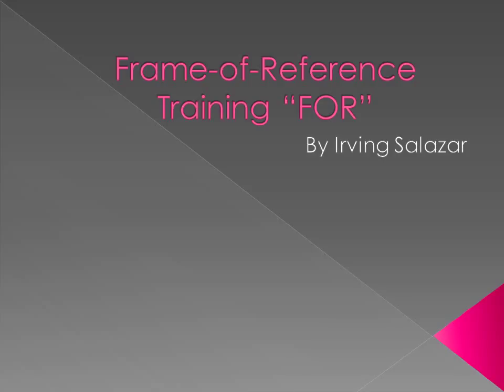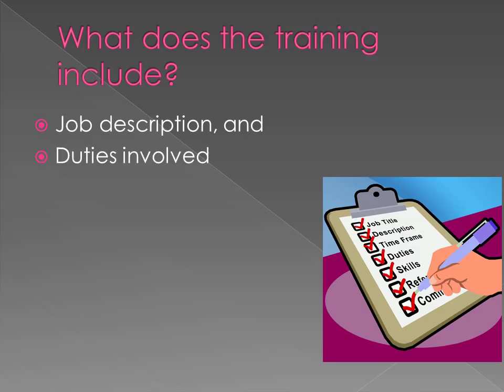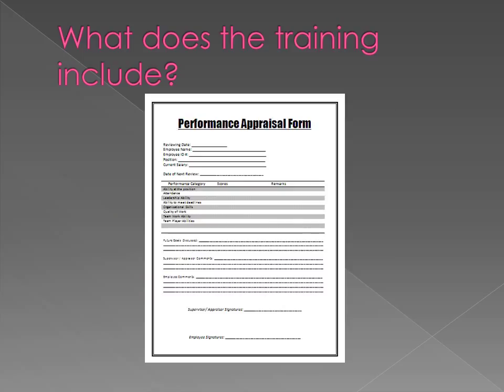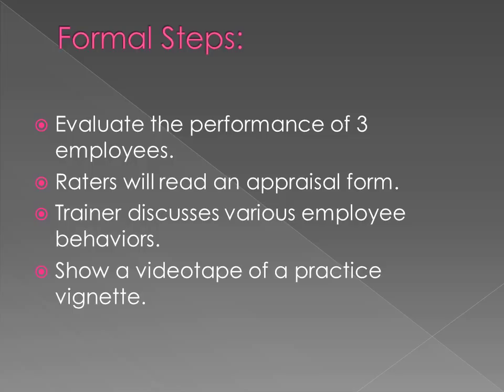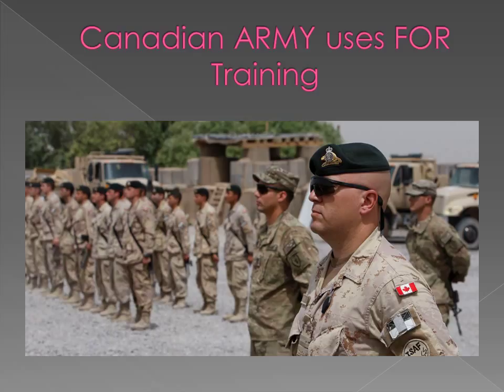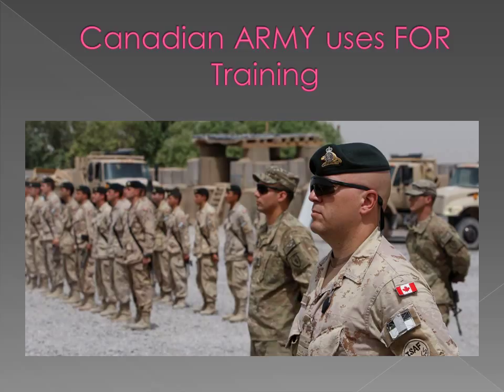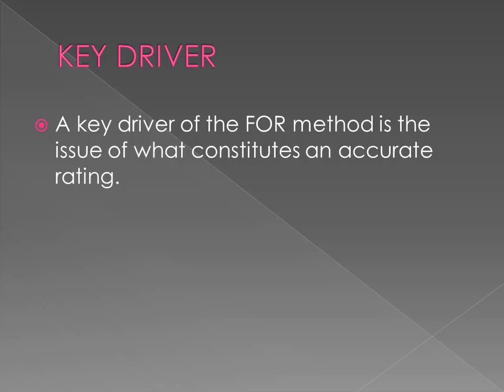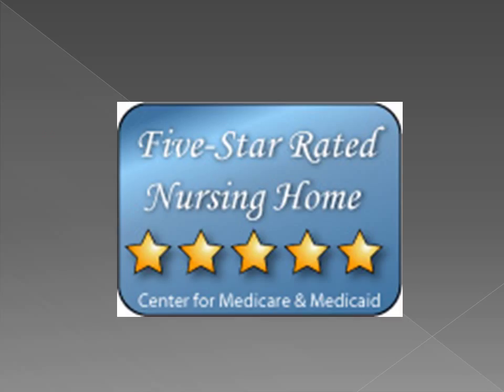Frame of Reference Training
Frame of reference (FOR) training
familiarizes raters with the various
performance dimensions to be assessed.
The goal is that raters will develop a com-
mon FOR in observing and evaluating
performance. This type of training is
most appropriate when performance
measurement focuses on behaviors.